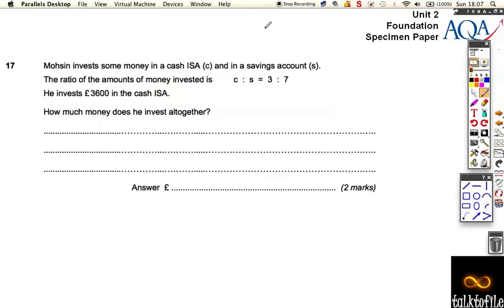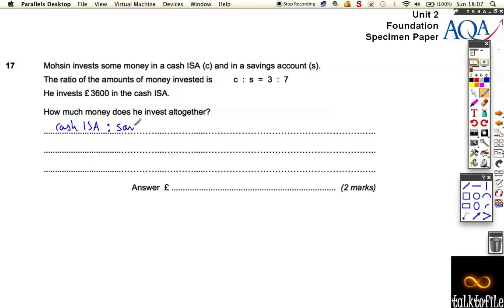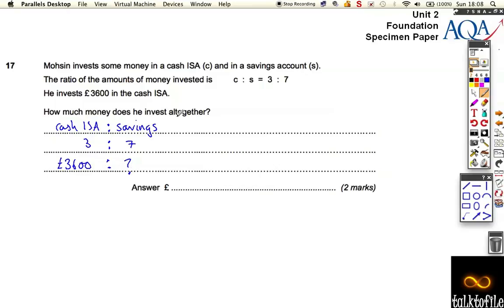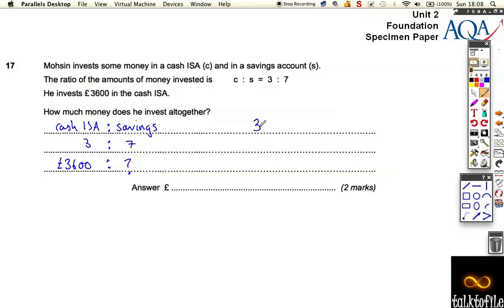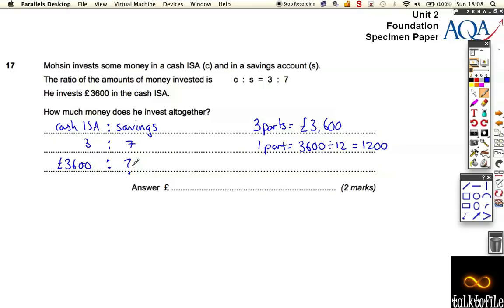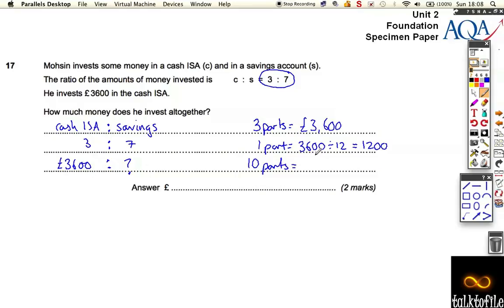Unit2F AQA Specimen Q17